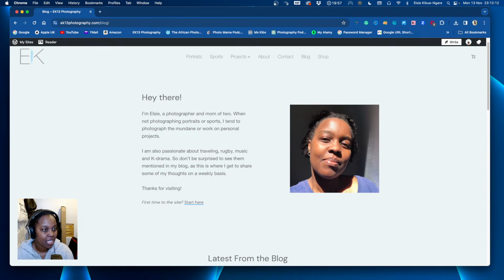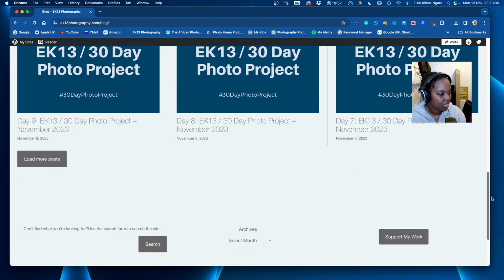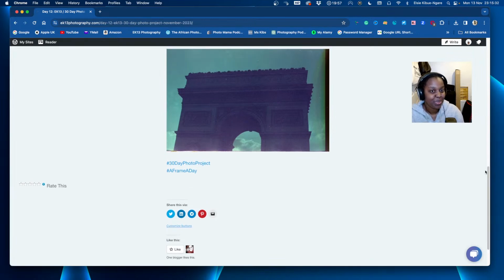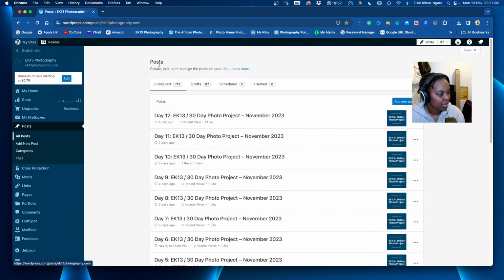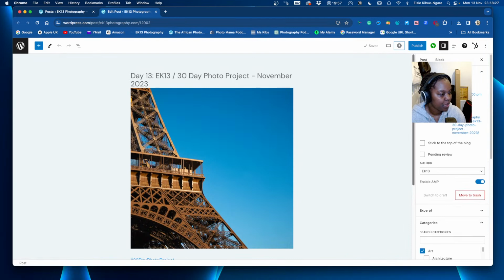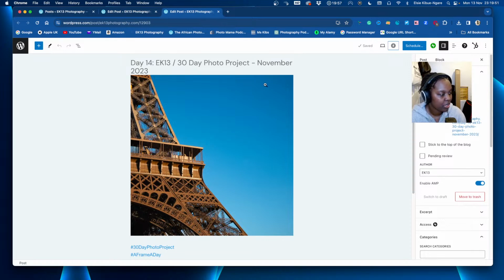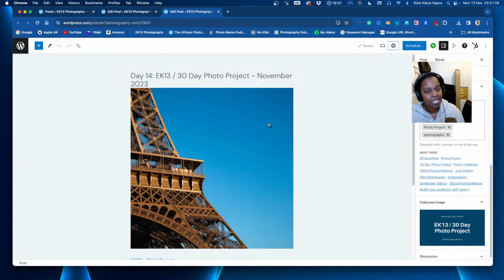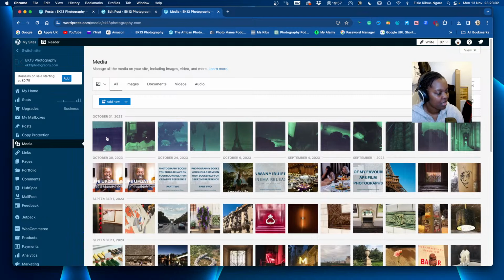How I Go About Creating for My 30 Day Photo Project - Live Stream on YouTube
Testing the live stream option to showcase how I go about creating for my 30 Day Photo Project on my blog.

❤️   Elsie x